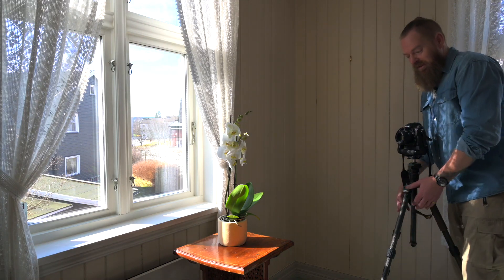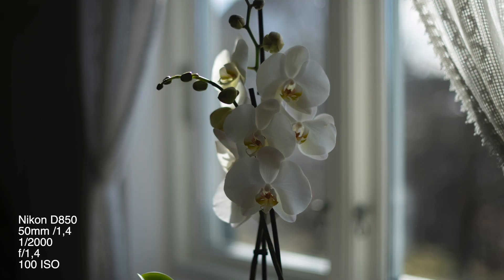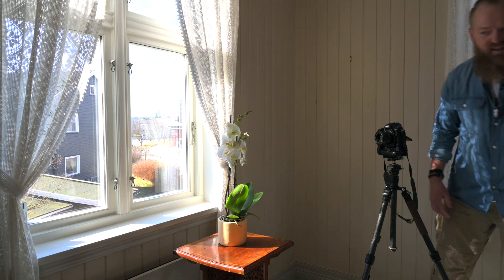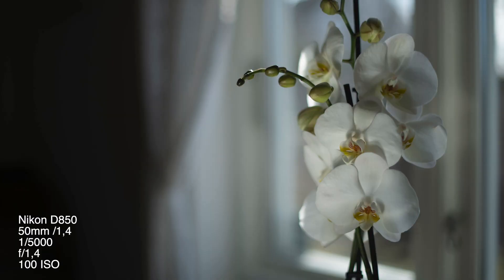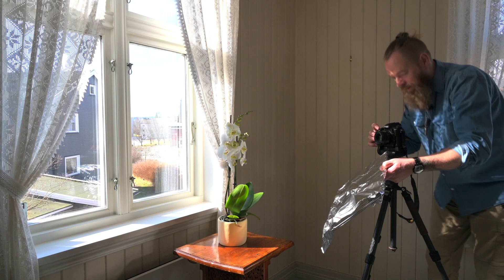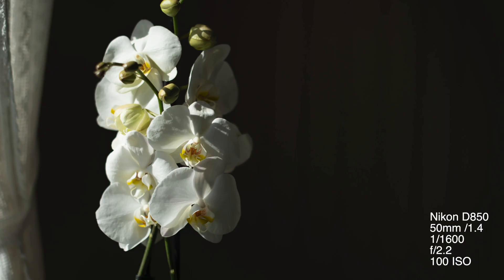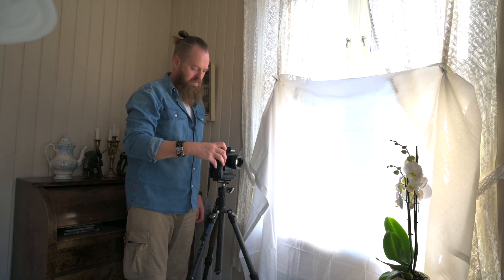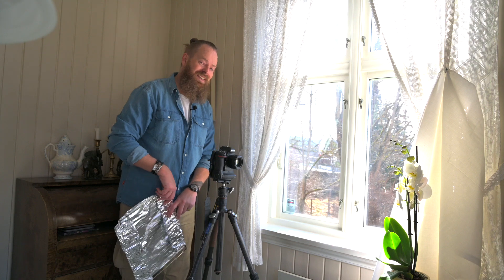Brendhagen - Episode 6 - Shooting with window light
In this episode I will give you some tip on how you can play with the light
- in other word: create your light!

PLEASE SHARE WITH YOUR PHOTO FRIENDS!
Thanks to Ole Kristian Olsen for excellent production assistance!
Editing: Ole Kristian Olsen SOMEVI.NO - Social Media Video